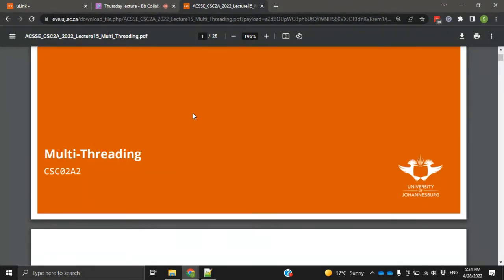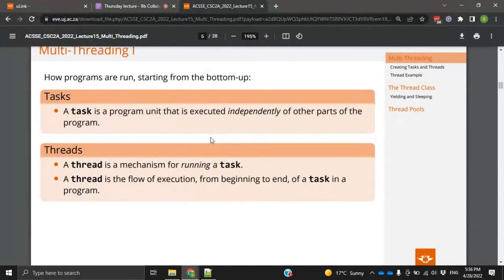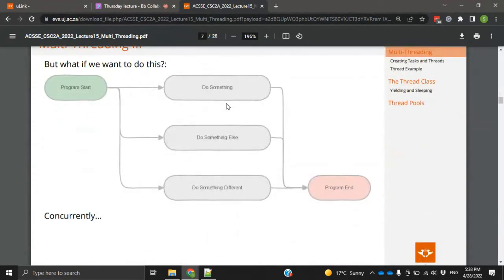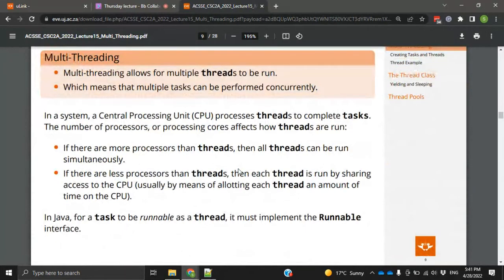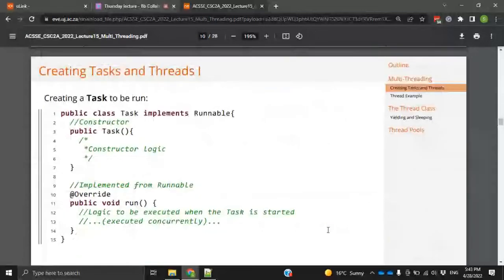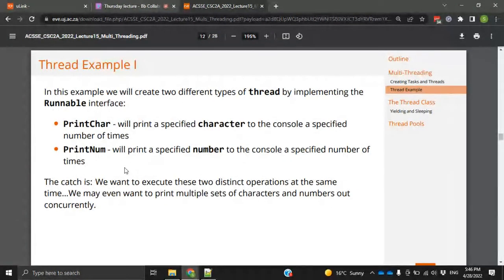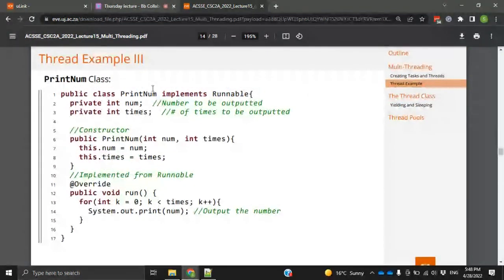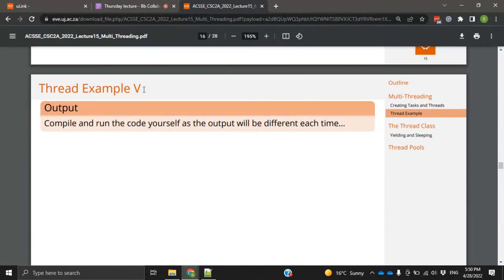CSC02A2 Lecture 28 04 2022